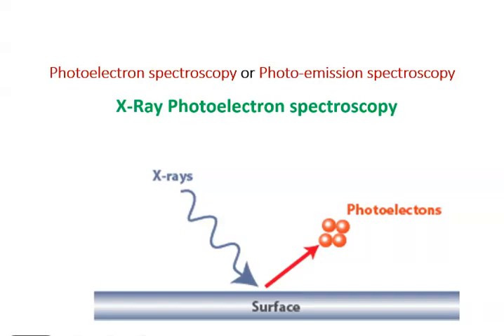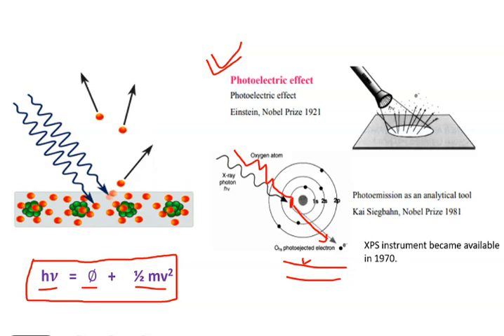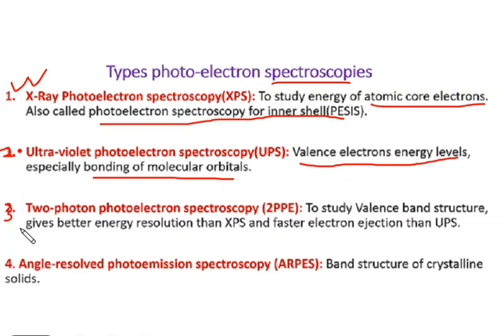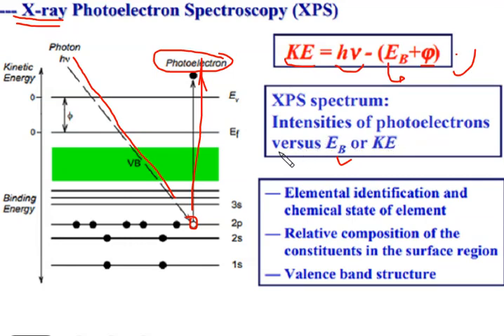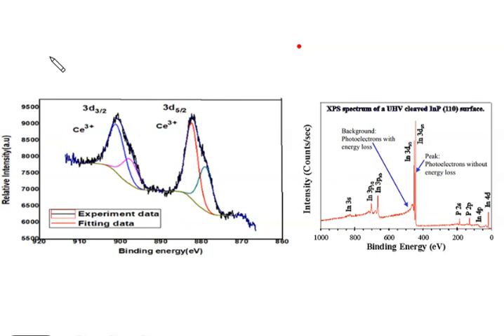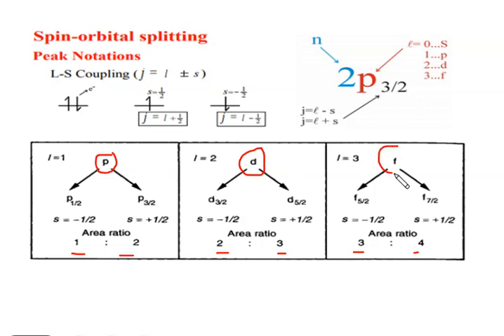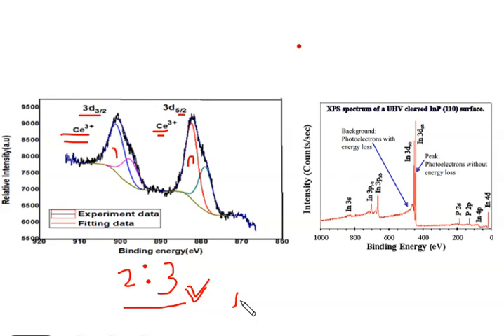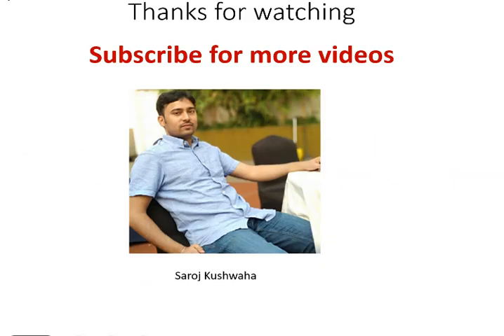X-Ray Photoelectron Spectroscopy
Applications of X-Ray photoelectron spectroscopy(XPS). Basics of XPS.

Watch organic chemistry videos by one of my Freind  (Amit Verma).